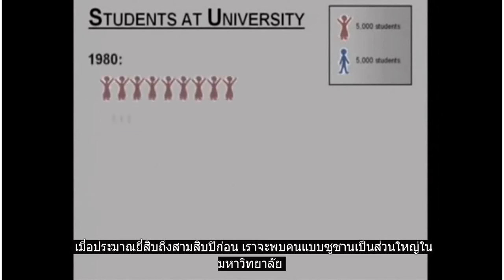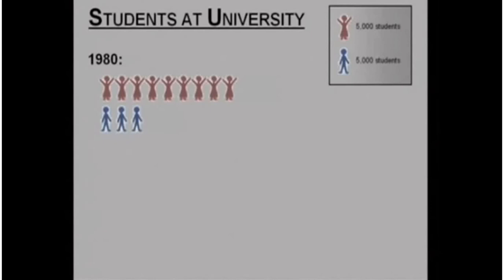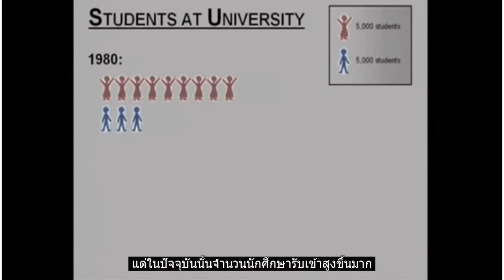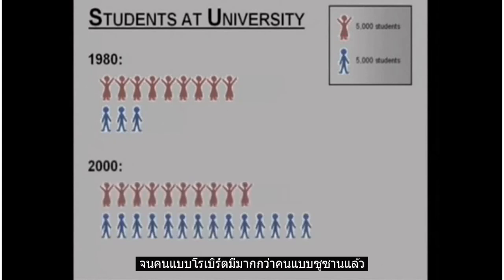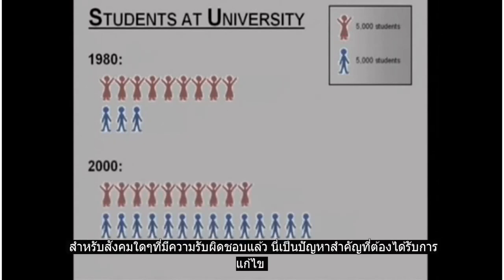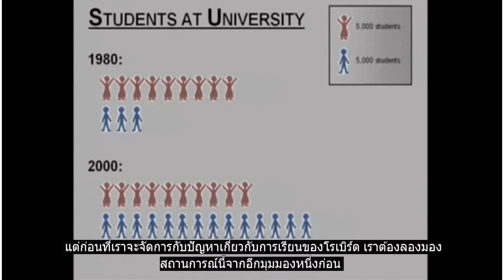(บรรยายไทย) Teaching Teaching & Understanding Understanding (1/3)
(ตอนที่ 1 จาก 3)
วีดีโอเกี่ยวกับแนวทางที่ถูกต้องสำหรับการเรียนการสอน คุณเคยทำความเข้าใจจากมุมมองของผู้เรียนหรือไม่? คุณเคยเปรียบเทียบระหว่างมุมมองที่แตกต่างระหว่างผู้เรียนและผู้สอนหรือไม่? คุณทราบหรือไม่ว่าวิธีใดที่จะทำให้ผู้เรียนที่ไม่สนใจเรียนสามารถจะเรียนรู้ได้มากพอๆกับผู้เรียนที่มีความตั้งใจเรียน

วีดีโอนี้มีคำตอบให้คุณ